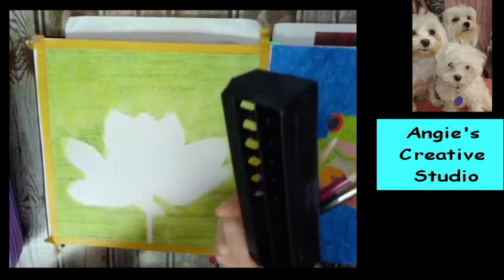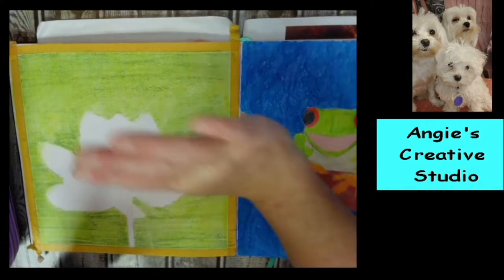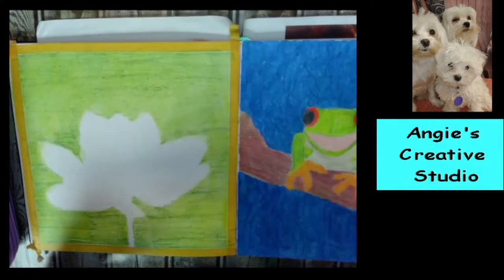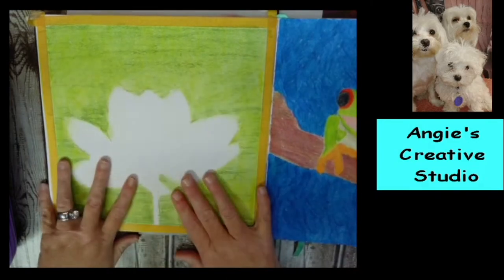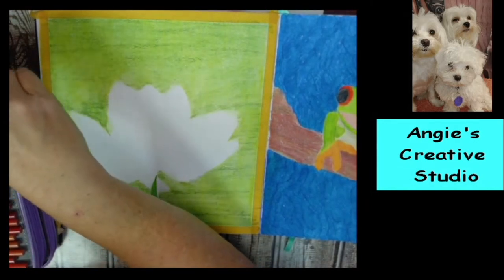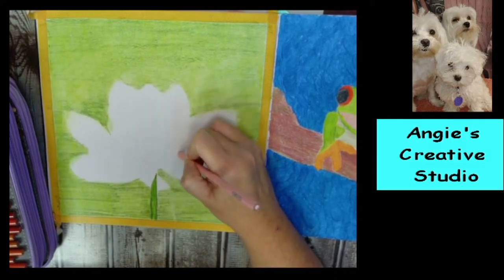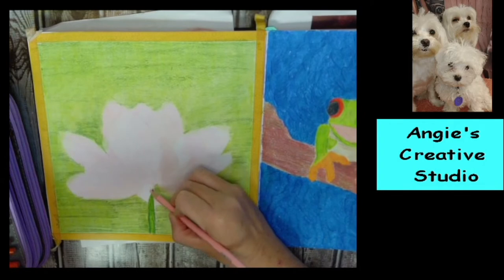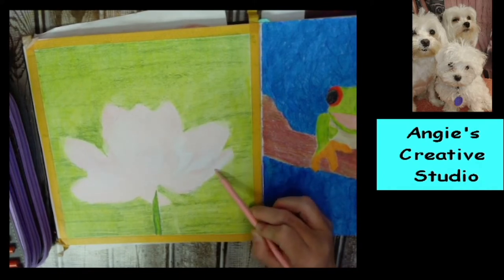Flower Part 2 Colored Pencils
Love,
Angie